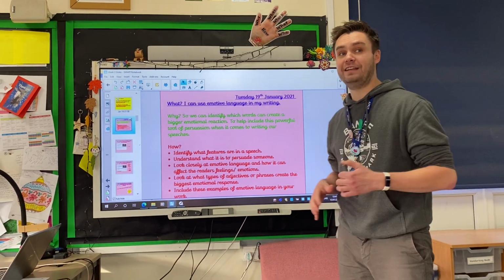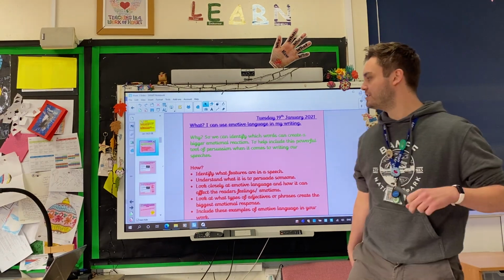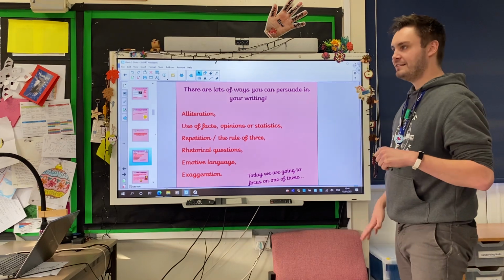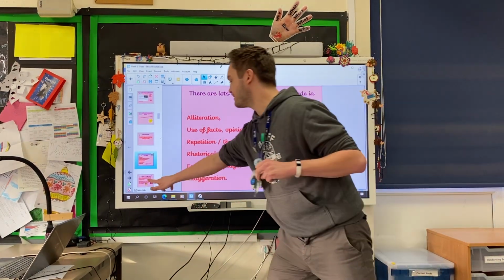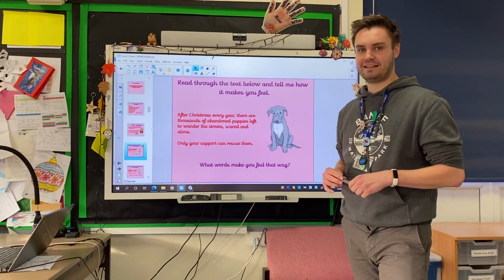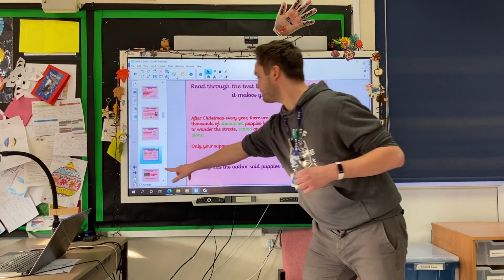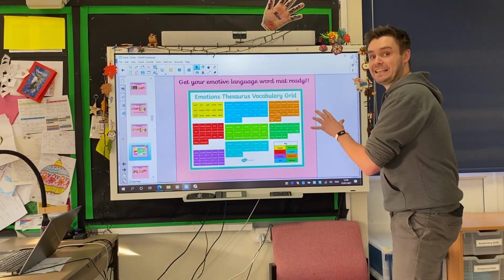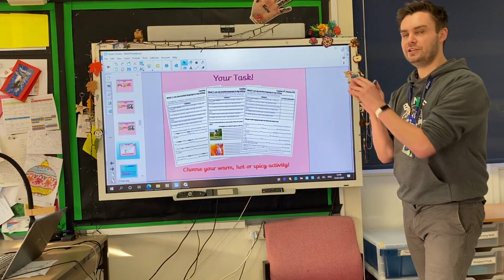Year 4 English Tuesday 19th Jan